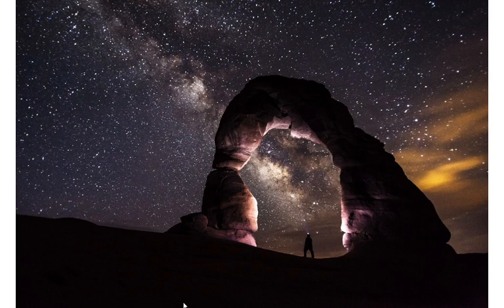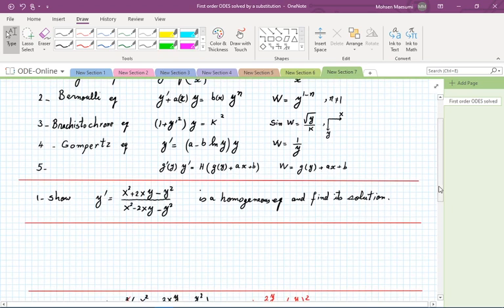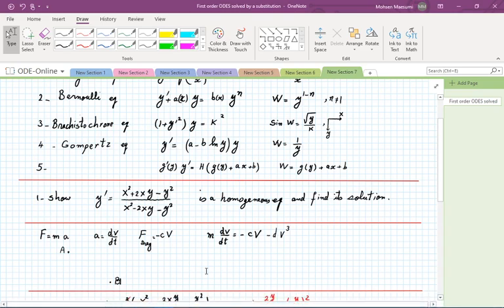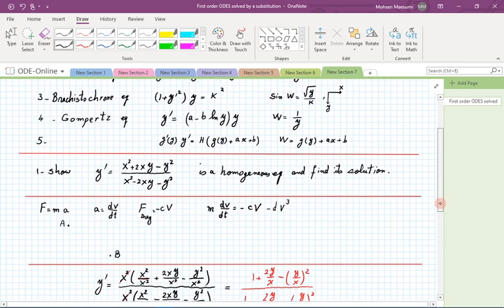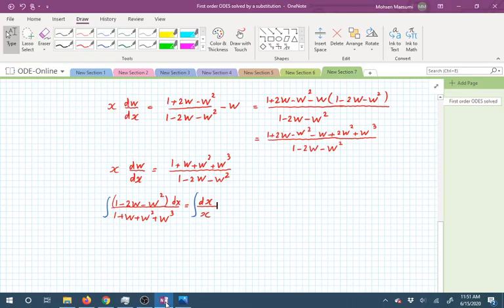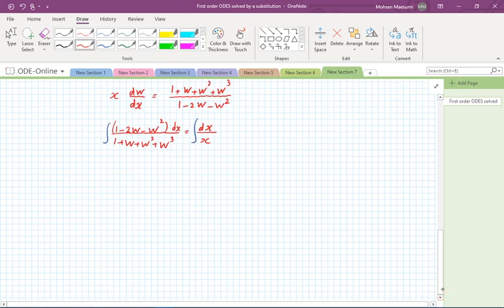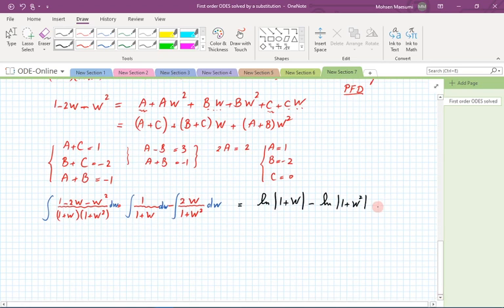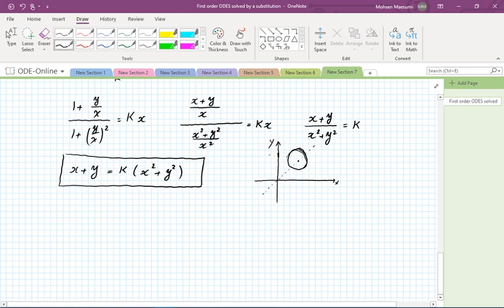ODE-Lecture 4a- ODEs by Method of Substitution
Homogeneous, Bernoulli, Brachistochrone, Gompertz, and other equations are discussed. Application of Bernoulli equation to generalized drag force is mentioned. Application of Cycloid in Brachistochone problem is presented.
Links used:
4- Brachistochrone vs other curves 5- Johann Bernoulli 6- Bernoulli family 7- Cycloid / Brachistochrone graph on Desmos